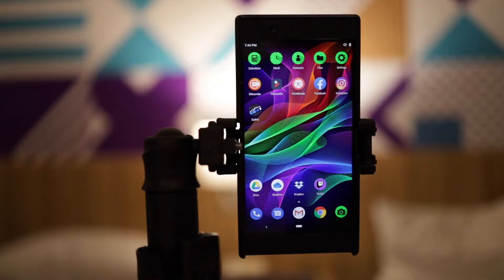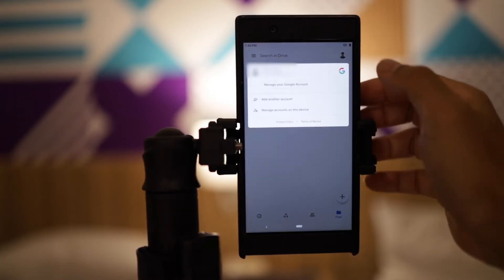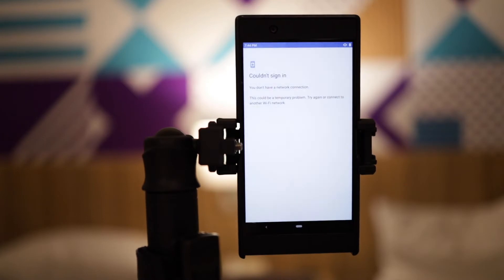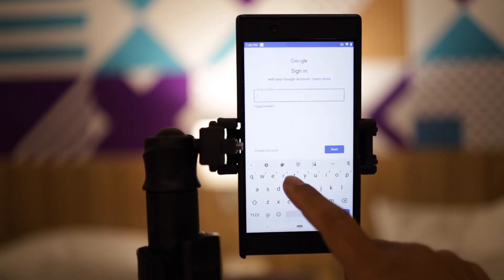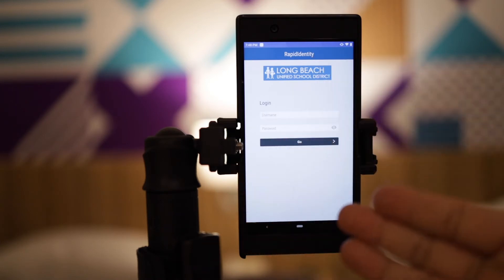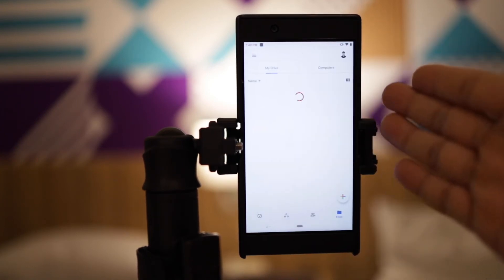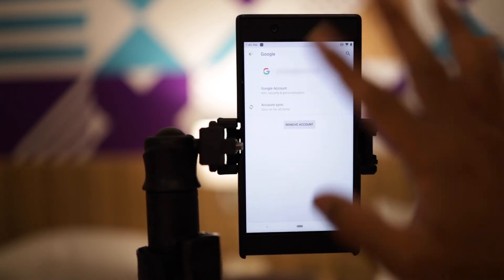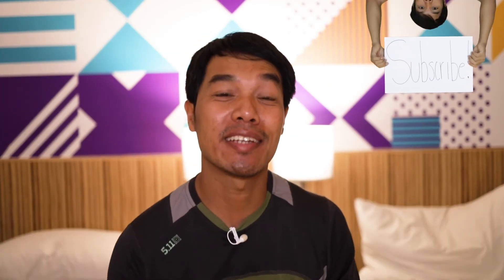How to Connect Android to Google Drive - Updated 2020 Step by Step Tutorial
This a quick videos showing you how to login in to Google Drive with an iPhone.